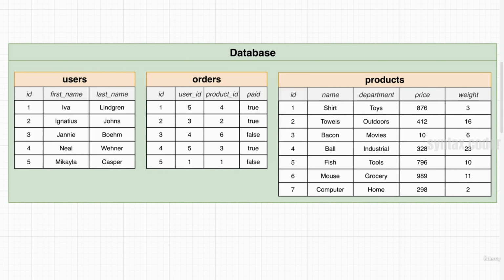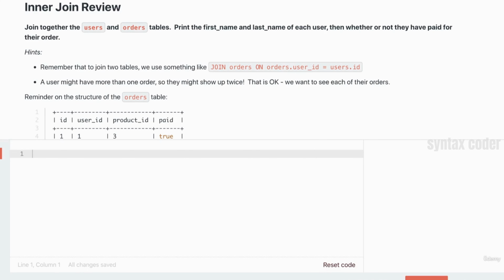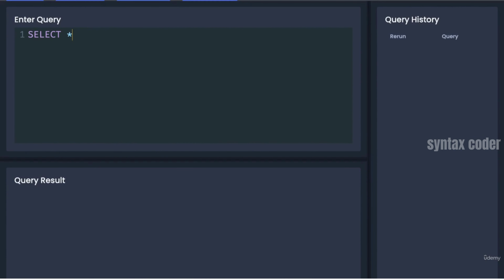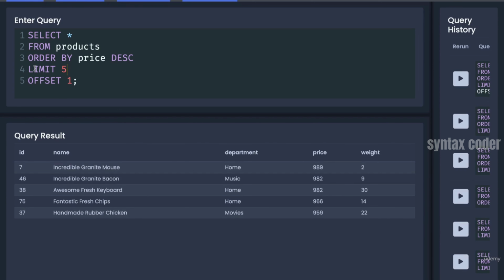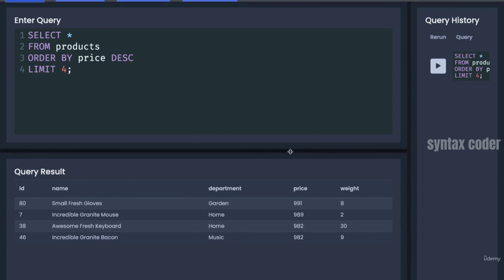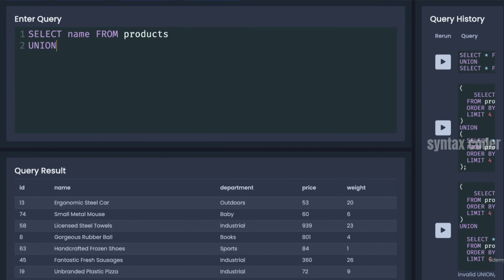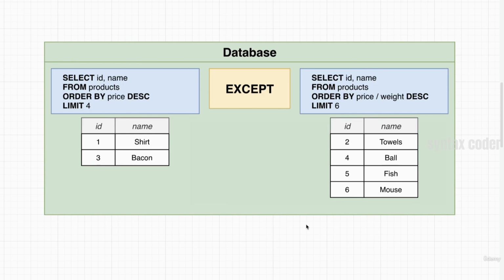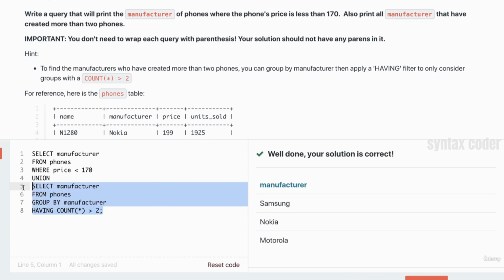Mastering Large Datasets in SQL: Sorting, Unions & Intersections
Learn how to efficiently manage and analyze large datasets in SQL! This tutorial covers sorting records and using unions and intersections to combine data sets. Perfect for developers, data analysts, and anyone looking to optimize their SQL skills for handling big data.

📌 What You'll Learn:
- Introduction to Managing Large Datasets in SQL
- Efficient Sorting Techniques with ORDER BY
- Combining Data Sets with UNION and UNION ALL
- Intersecting Data Sets with INTERSECT
- Handling Large Data Sets Efficiently